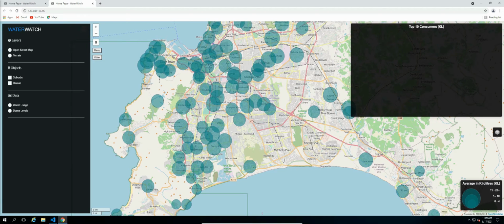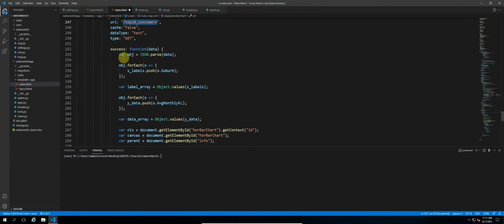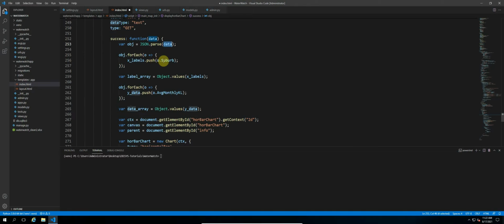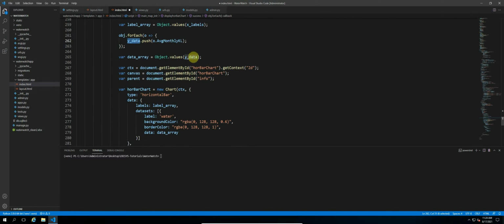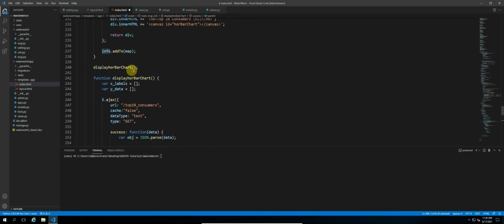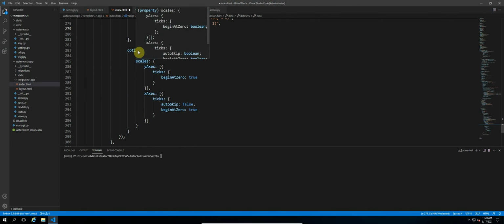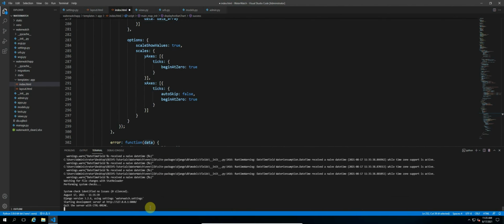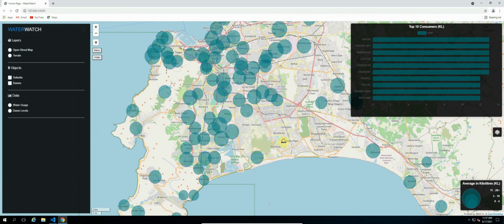How to Display a Bar Chart on Leaflet Map (GeoDjango)